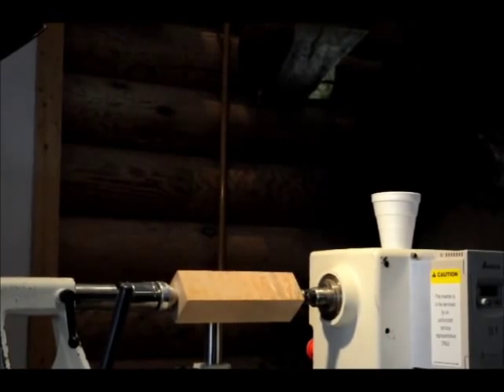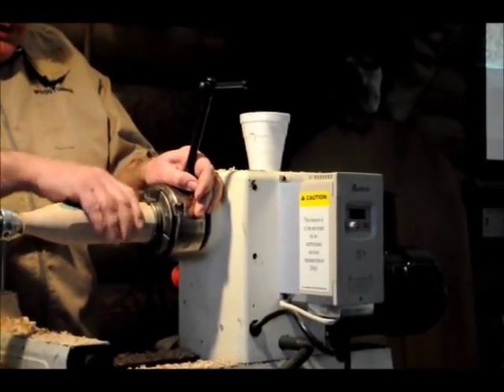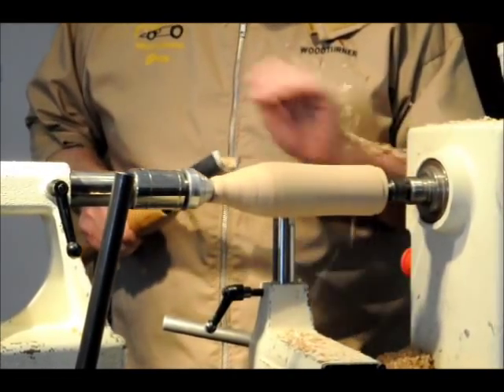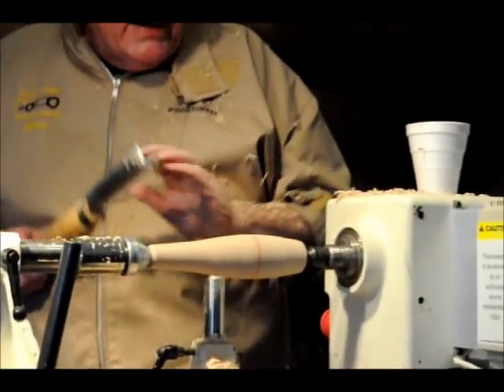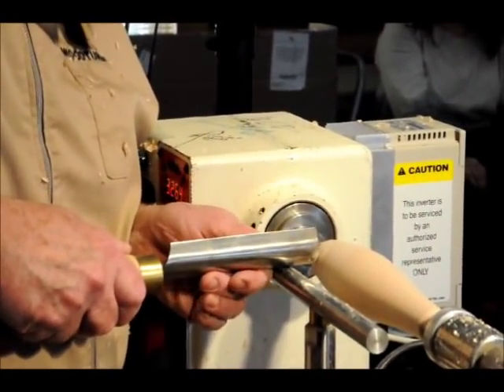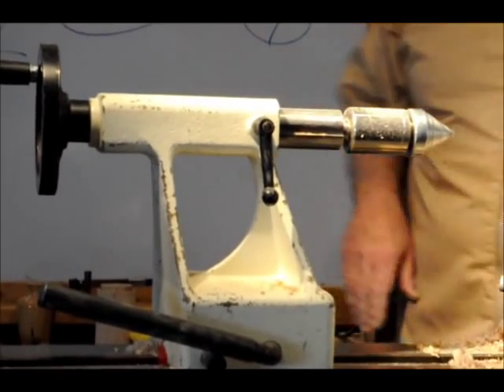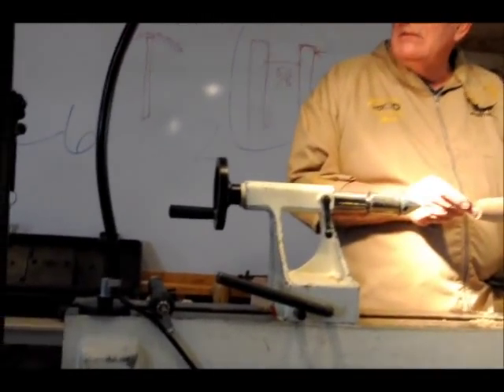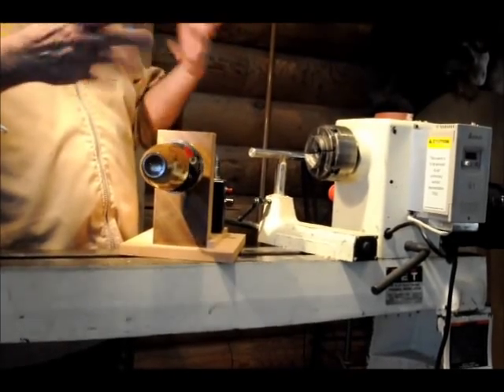Turning a Bud Vase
Demonstration on "how to turn a bud vase"